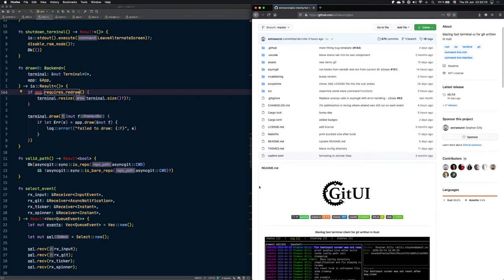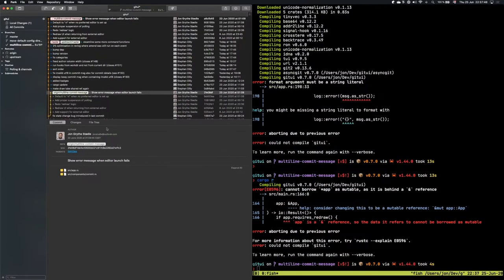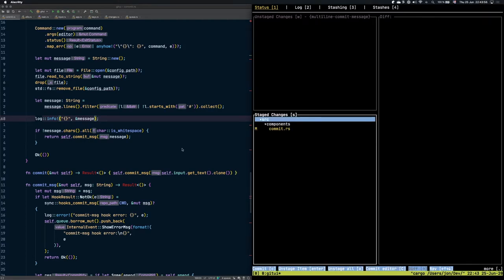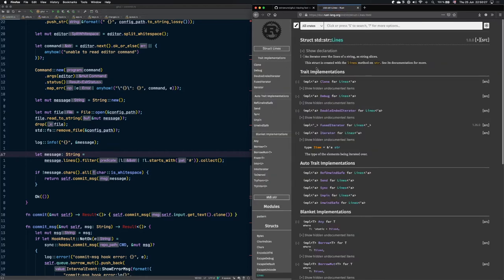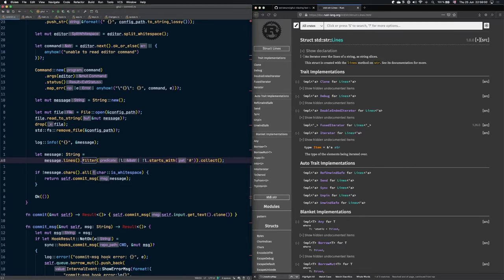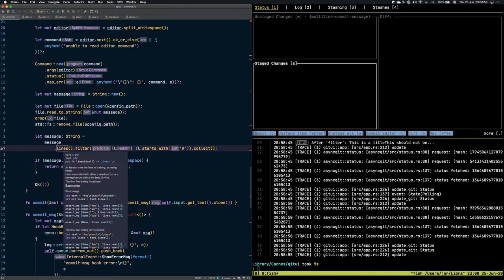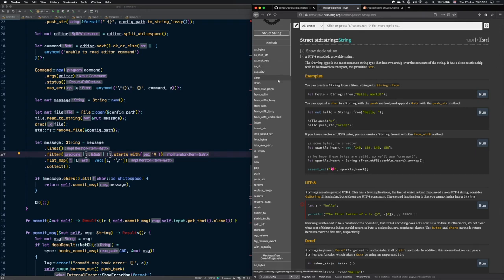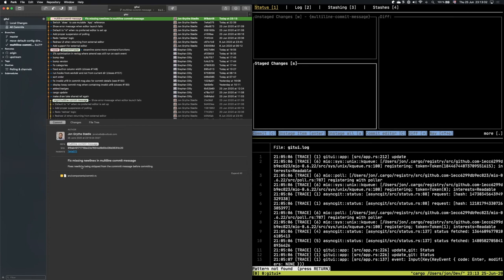gitui | Rust Open Source Contribution Stream 2020-06-25